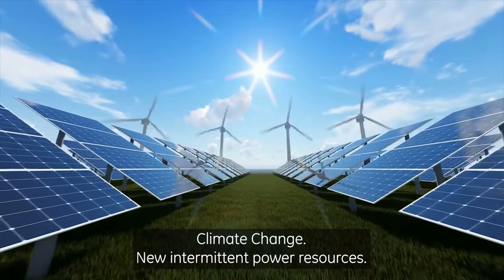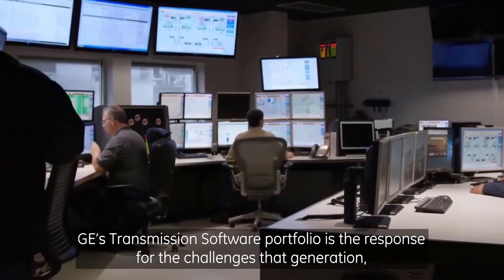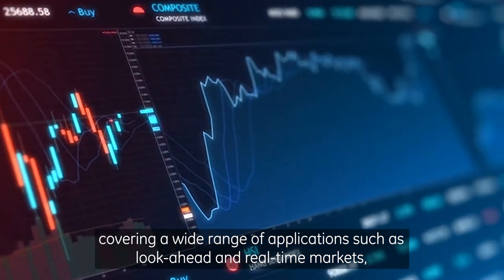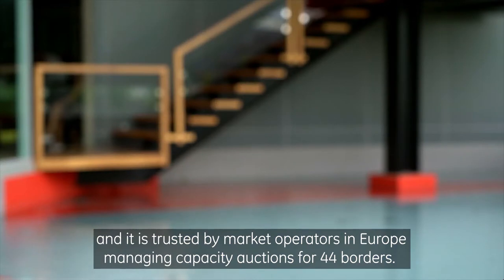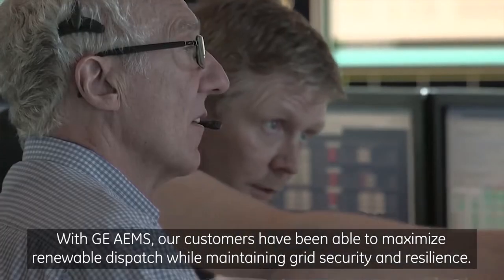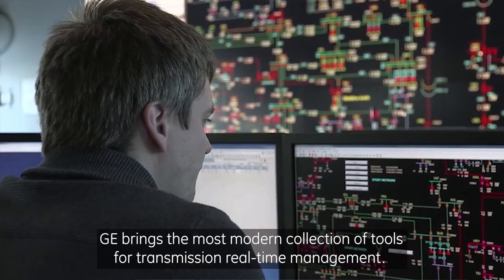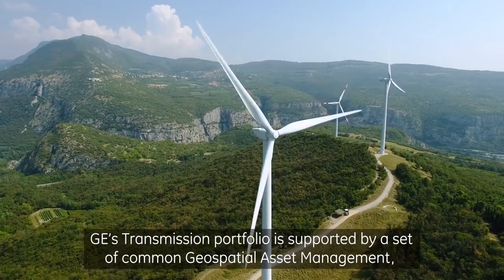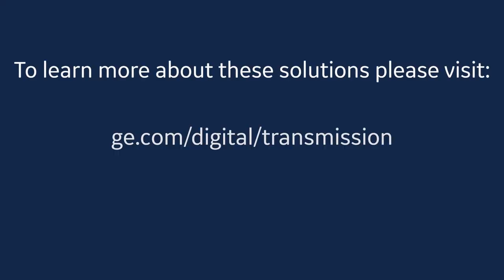GE Digital Power Transmission Software - Advanced Energy Management Systems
The energy transition is driving radical change across the ecosystem, bringing vast complexities, unpredictability, and volatility to the grid due to a lack of advanced energy management. From the proliferation of distributed energy resources (DERs) at the “grid edge” including solar, storage, electric vehicles, and smart thermostats, to large resources along the distribution, sub-transmission, power resources, and transmission systems.

GE’s Power Transmission Software portfolio is the response for the challenges that generation, transmission, grid and market operators are already facing today and what’s coming tomorrow. GE’s Advanced Market Management System has a modern architecture supporting product-based modules covering a wide range of applications such as look-ahead and real-time markets, capacity allocation, scheduling and balancing. Today, GE’s Advanced Energy Management system brings traditional independent solutions: generation and network applications, renewables forecast and Wide Area Management Systems within a single solution. With GE AEMS, our customers have been able to maximize renewable dispatch while maintaining grid security and resilience.